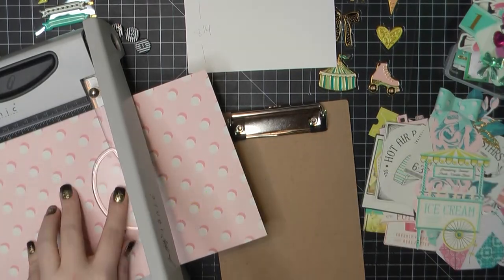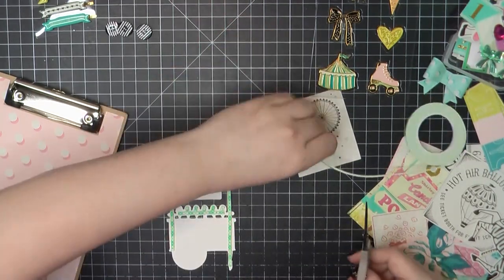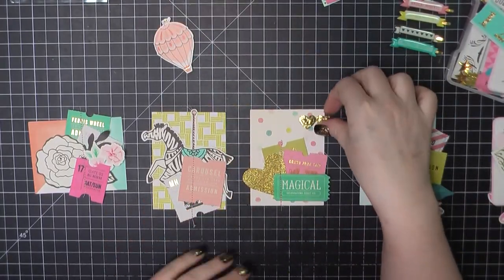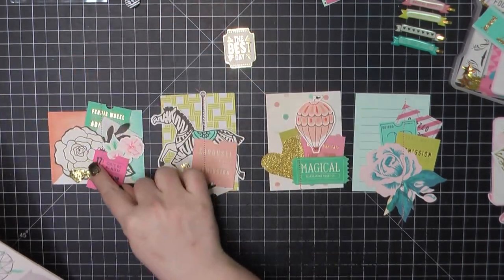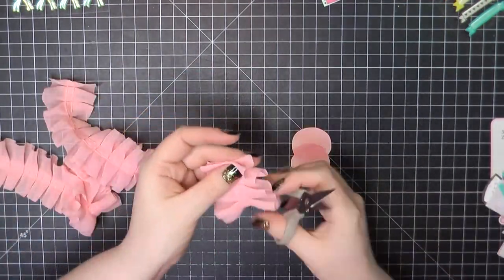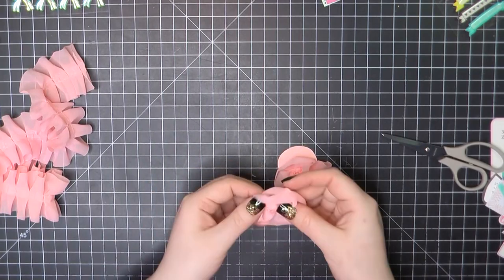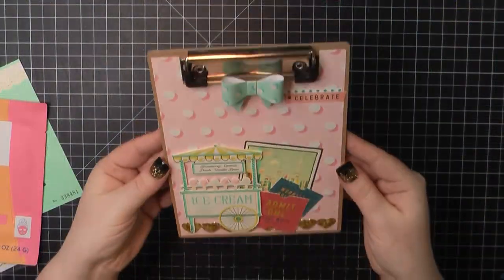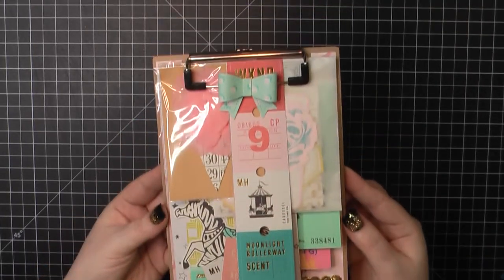Happy Mail | Loaded Clipboard feat. Maggie Holmes Carousel collection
Still-shots of the finished project can be found on my blog post: ​

• Maggie Holmes - Carousel Collection - 6 x 8 Paper Pad with Foil Accents

• Maggie Holmes - Carousel Collection - 12 x 12 Double Sided Paper - Carnival

• Maggie Holmes - Carousel Collection - Faux Enamel Stickers with Foil Accents

• Amazon.com : Mini Clipboards, 6 x 9 Inches Small Hardboard Clipboard, Pack...
[ Amazon US ]

• Classic Crest Cover Solar White 8-1/2x11 110lb 250/pkg
[ Amazon US ]

• Amazon.com: 3M 4032 Natural Polyurethane Double Coated Foam Tape, 0.125...
[ Amazon US ]

• Glue Dots Removable Adhesive Dot Roll, Contains 200 (.5 Inch) Diameter Dots (08248)
[ Amazon US ]